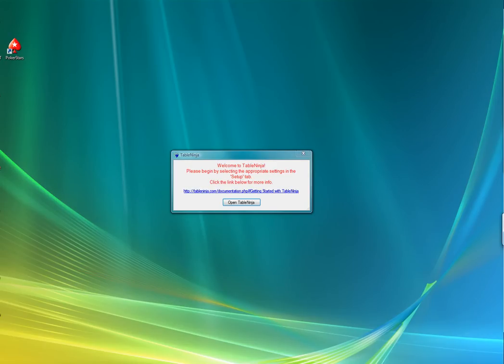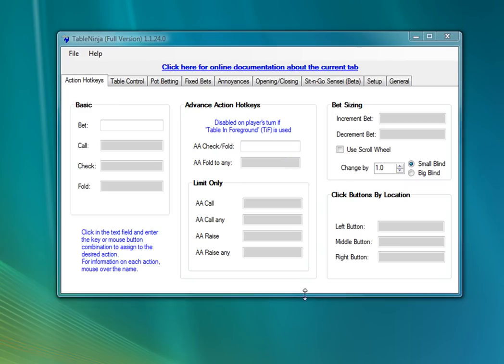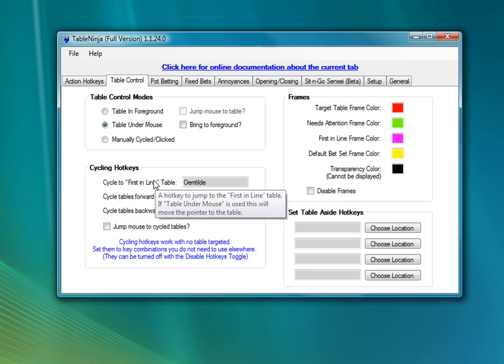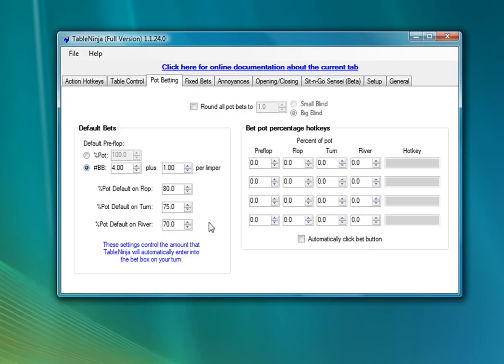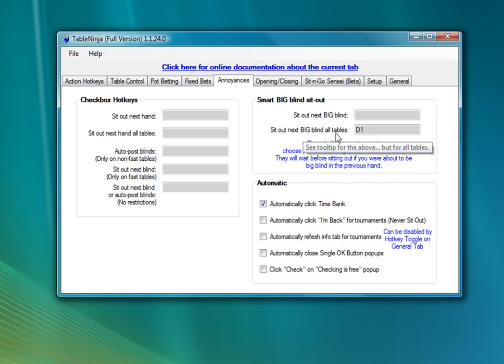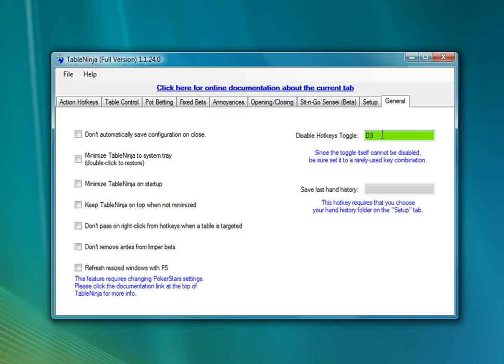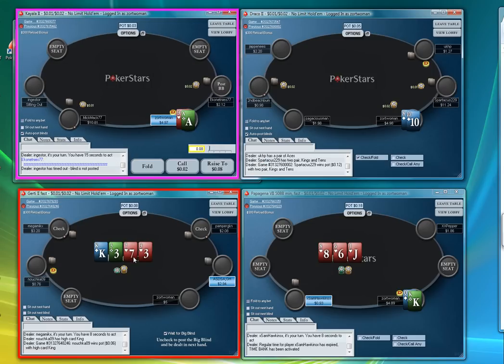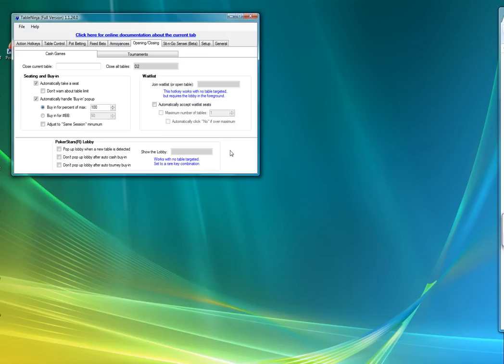TableNinja Tutorial: Getting Started with Cash Games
Download our FREE 100% Full Featured Trial This video is a tutorial video to help Cash Game players get started with TableNinja